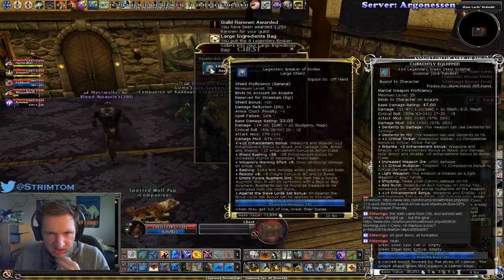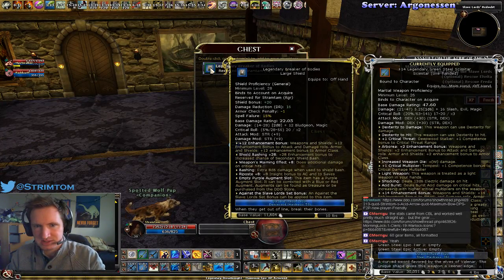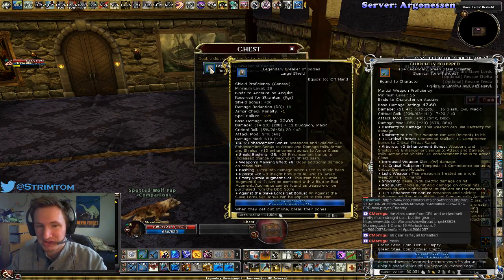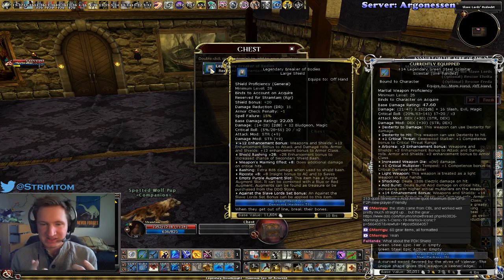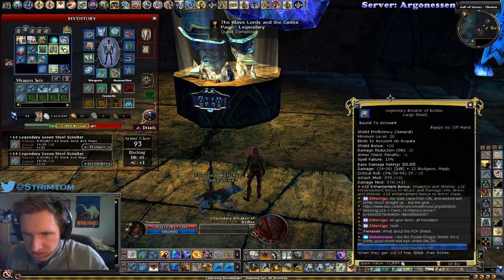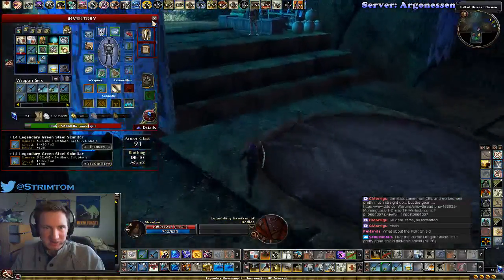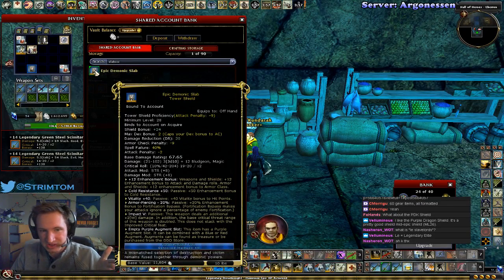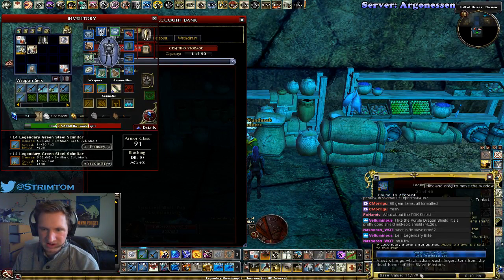Why thoughtful item design matters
In this video, I talk about why the legendary breaker of bodies is an awful item. No interesting effects, it isn't stronger, and it won't fit any build. This item shouldn't exist and doesn't need to. Named items should at least be unique, and not replaceable by random loot to get the same effects.